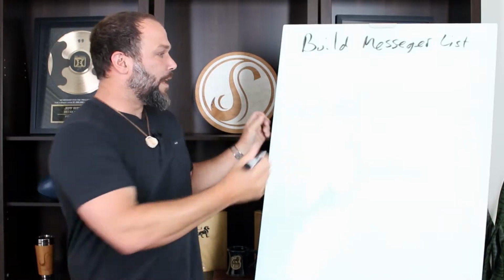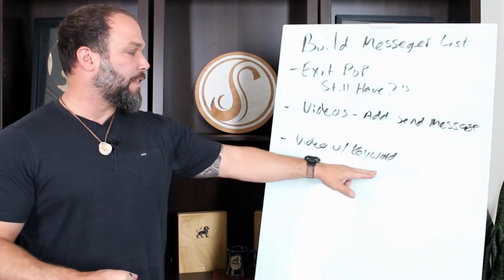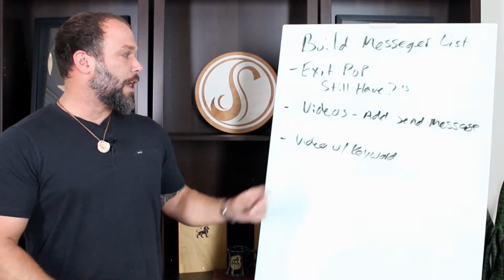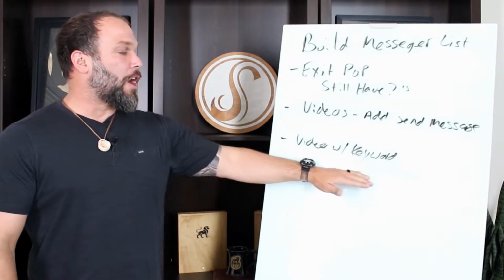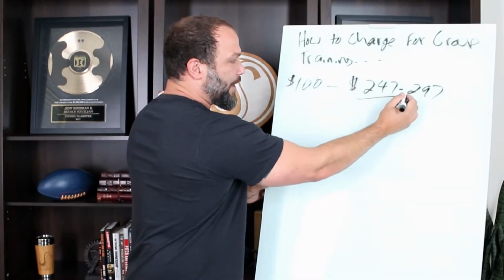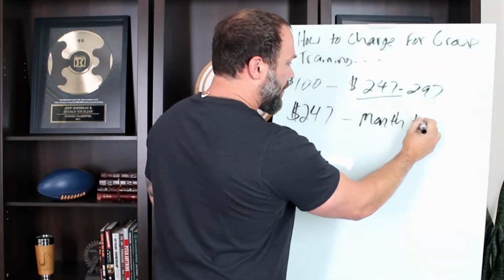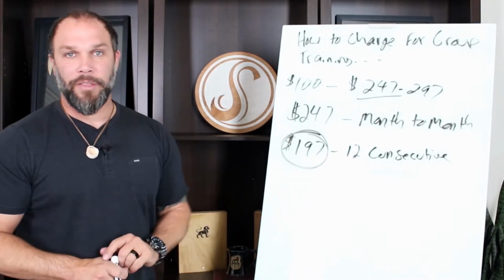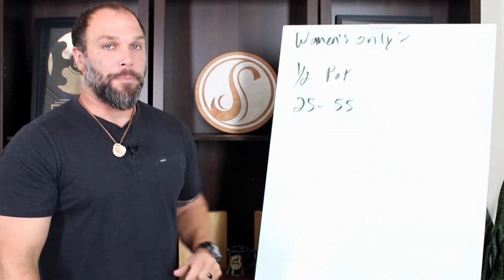Fitness Marketing - Ask Jeff Show Ep 49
1.) What is the best way to build a Many Chat list

2.) Transitioning from 1-on-1 to Group Training, what should my prices be?

3.) Is there a benefit to having a Womens-Only only gym?

Jeff Sherman Inner Circle
Fitness Business and Marketing Coach